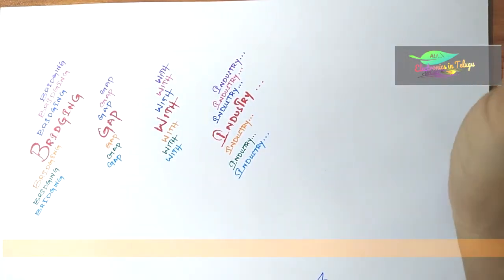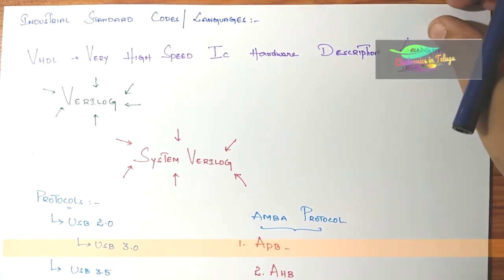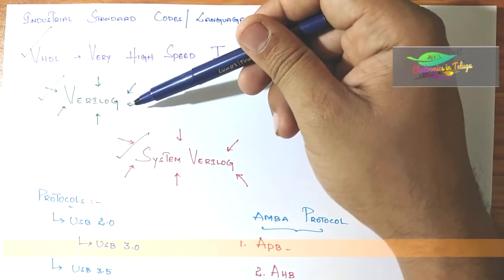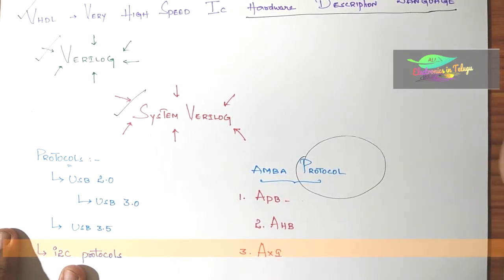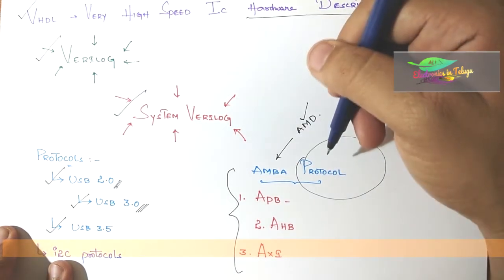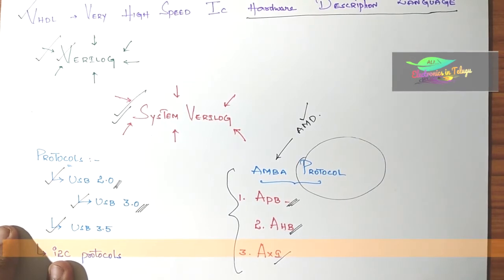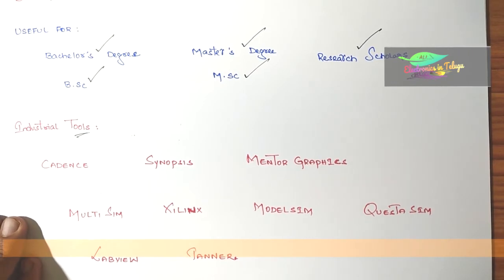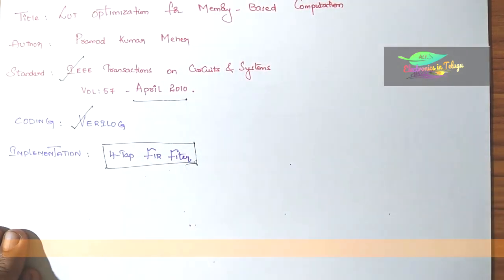Bridging gap with Industry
This video is to create awarness among students on:

1. What are the requirements of Industry

2. Which tool most of the Industries works on...

3. What do they expect from students...

4. How to crack the job in a core Companie

In this, i had given a brief discussion on the tools
Cadence
Synopsis
Mentor Graphics
Xilinx
ModelSim

This video is to all those...who are passionate in Electronics.